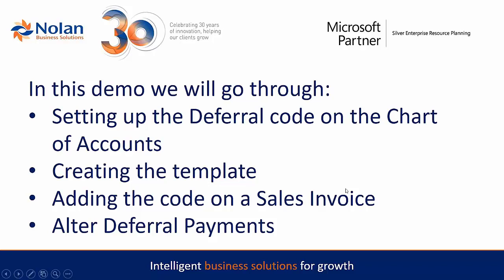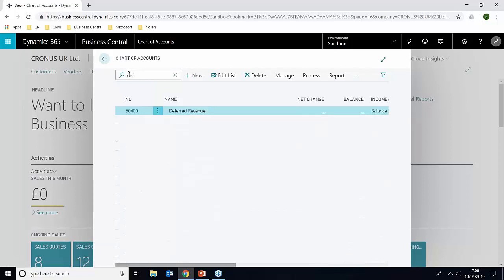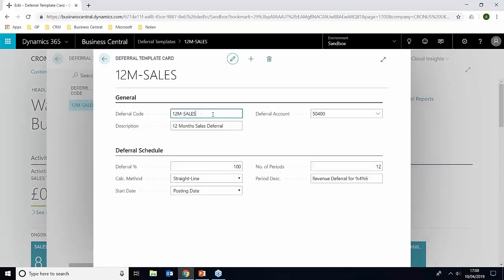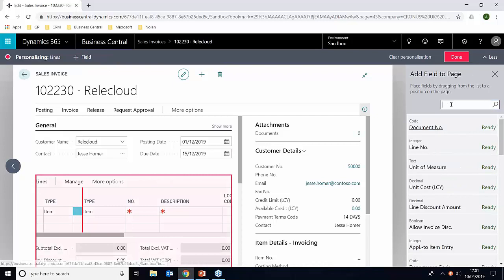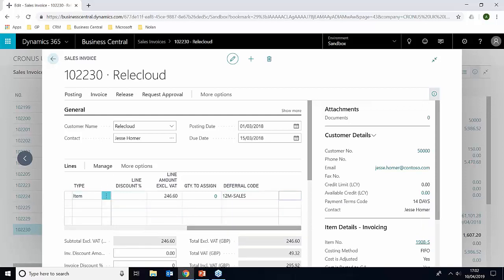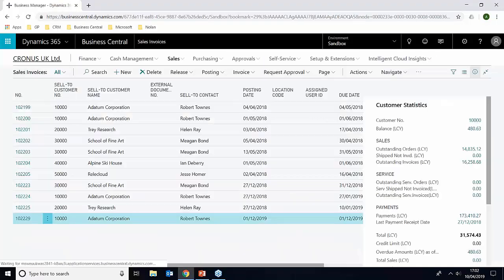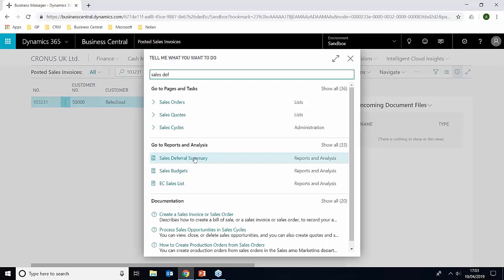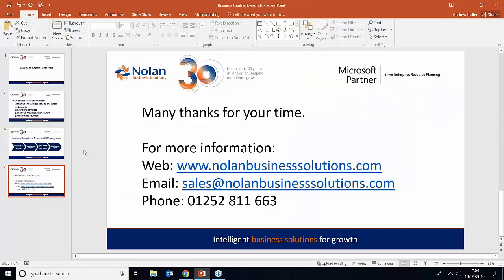Setting up Deferrals in Microsoft Dynamics 365 Business Central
Andrew Butler, Microsoft Dynamics 365 Business Central Consultant at Nolan Business Solutions, presents a short demonstration on how to set up Deferrals in Microsoft Dynamics 365 Business Central.

The video will run through:
- Setting up the Deferral code on the Chart of Accounts
- Creating the template
- Adding the code on a Sales Invoice